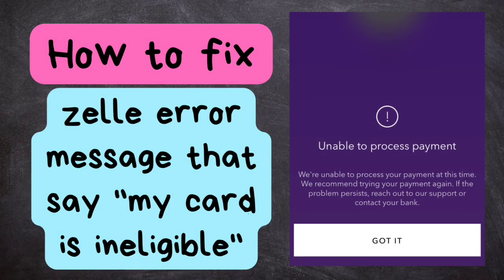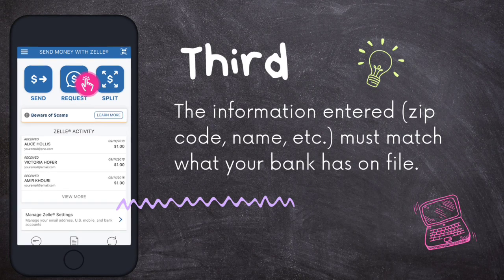How to fix zelle error message that say "my card is ineligible"